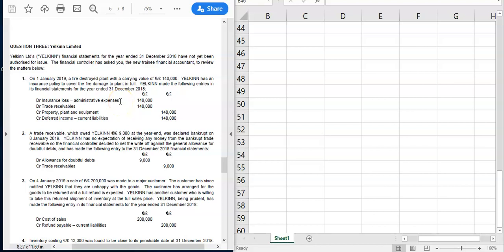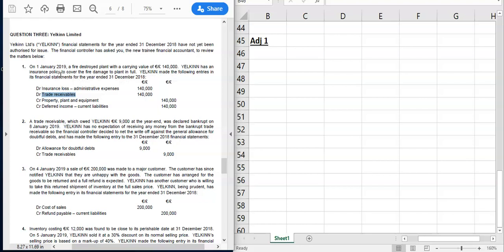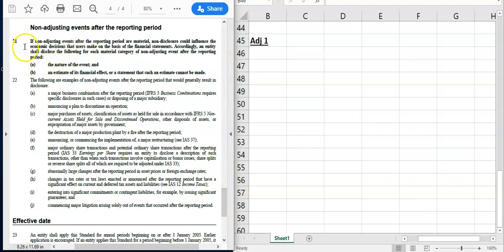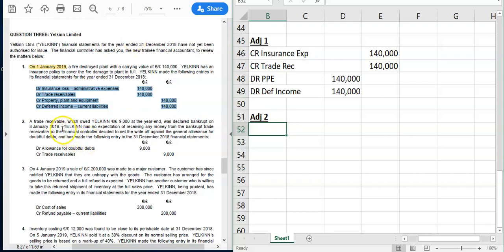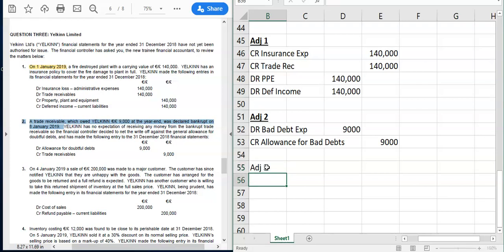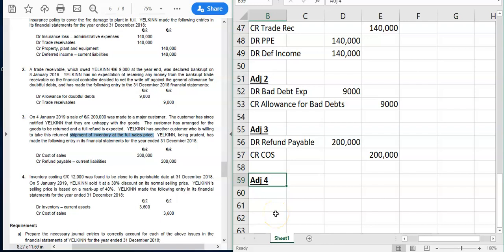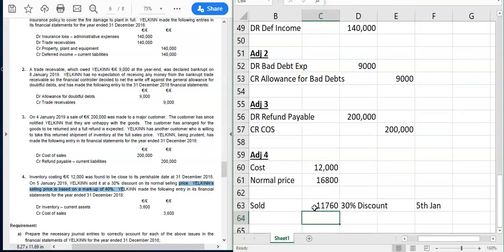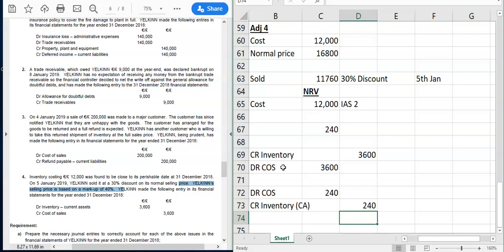CAP2 FR IA Jan 2019 Q3 IAS 10